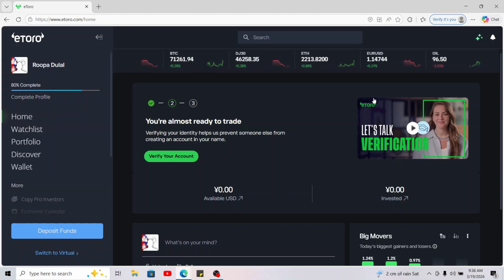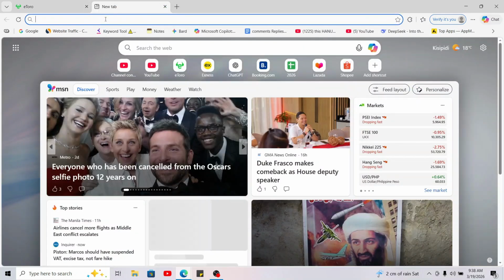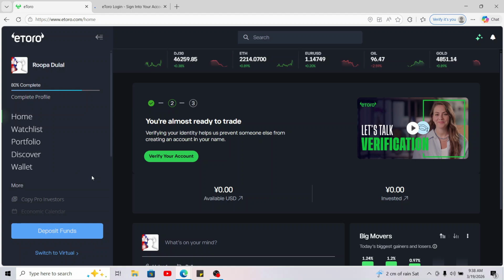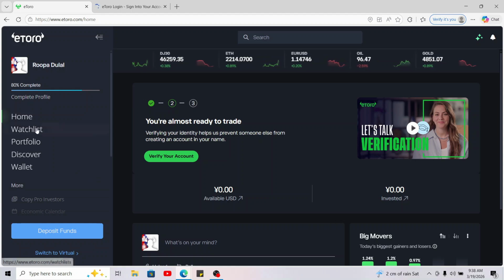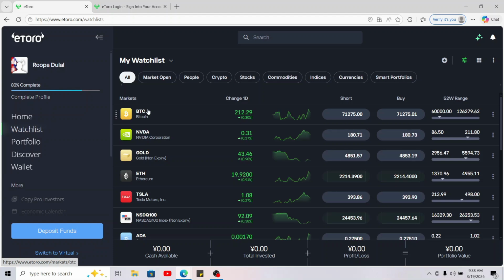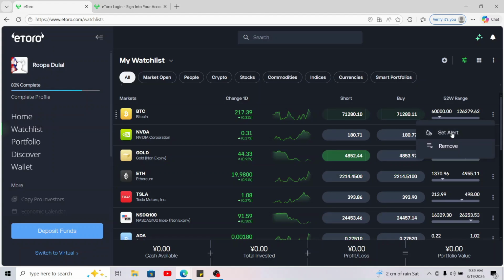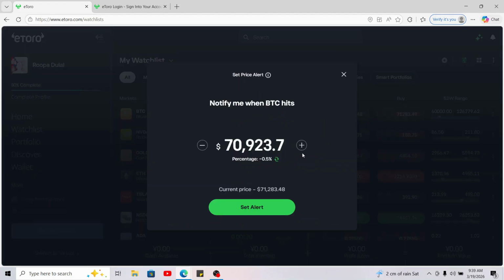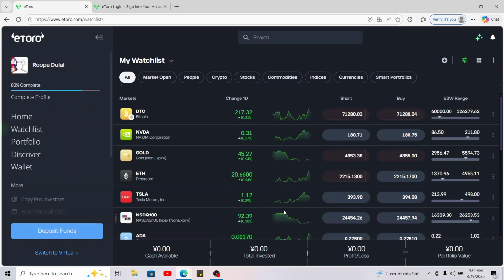How to Set Price Alerts on eToro?/Add a Price Alert on eToro– Easy Step-by-Step Guide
Want to stay on top of market movements without constantly checking Etoro? In this easy step-by-step tutorial, I’ll show you how to set up a price alert on Etoro so you never miss the perfect entry or exit point again. Whether you’re a beginner or a seasoned trader, this guide will make alerts simple and stress-free.